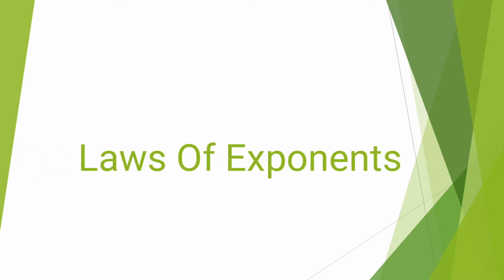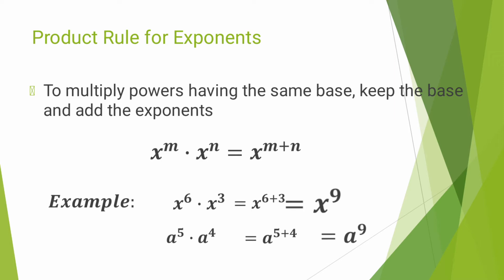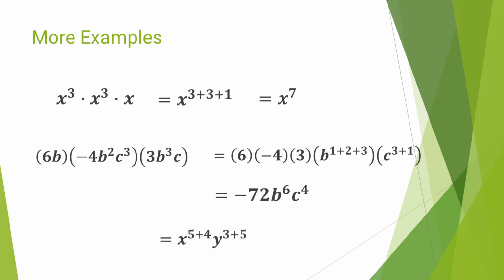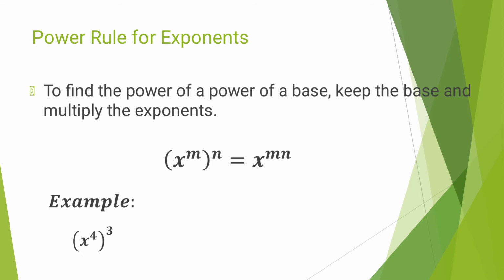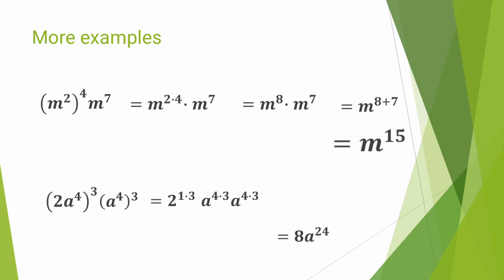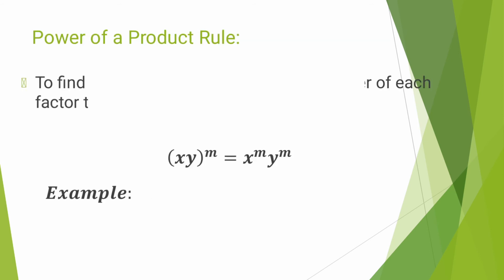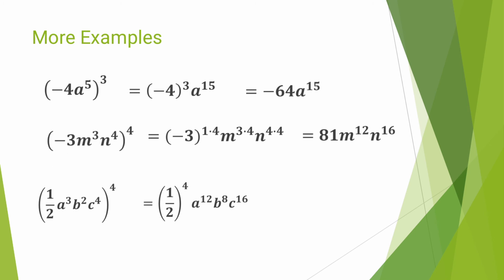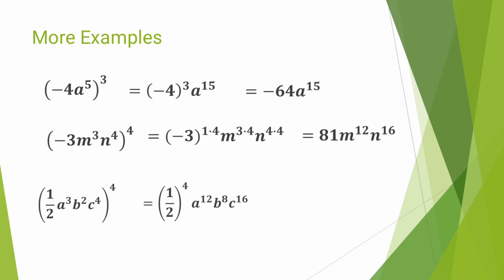LAWS OF EXPONENTS